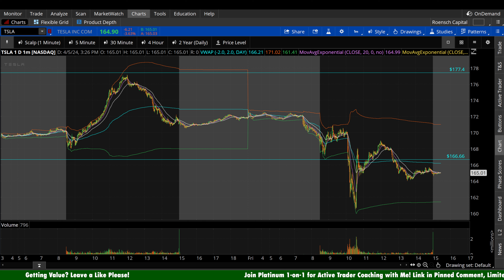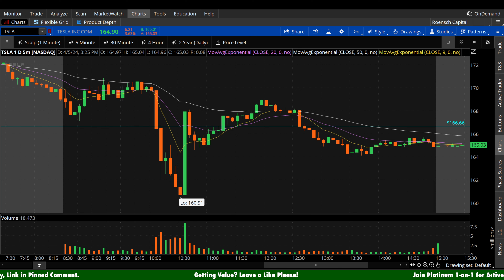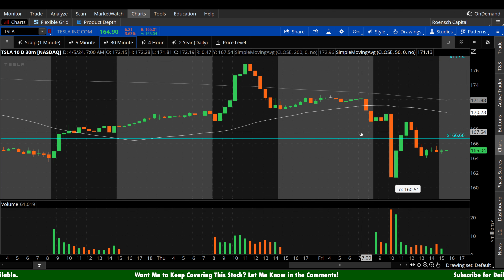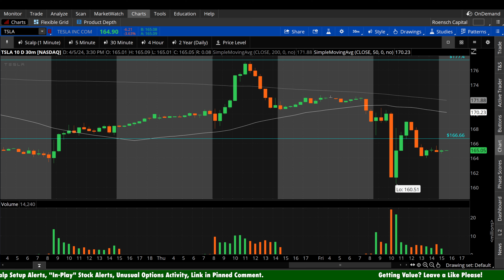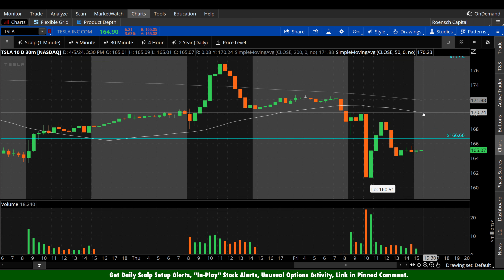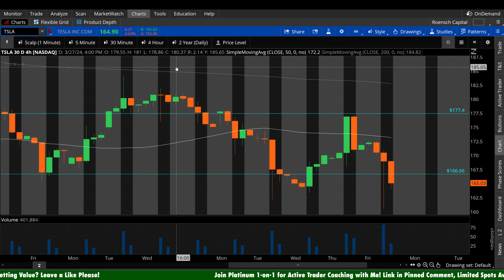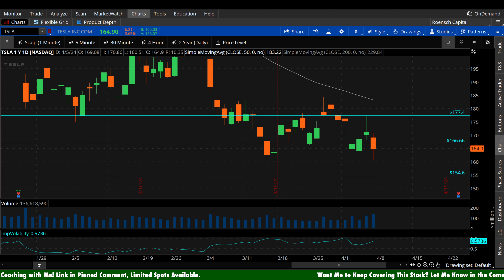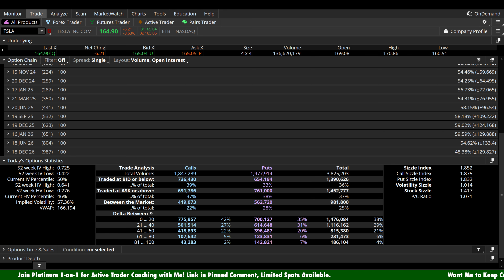Tesla Stock Prediction for Monday, April 8th - TSLA Stock Analysis